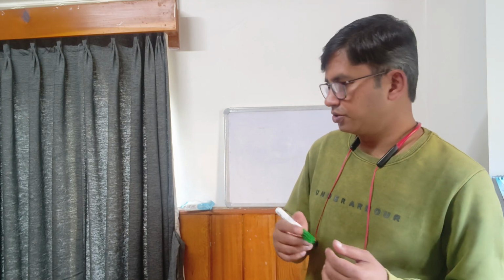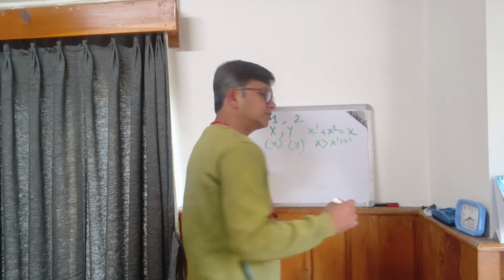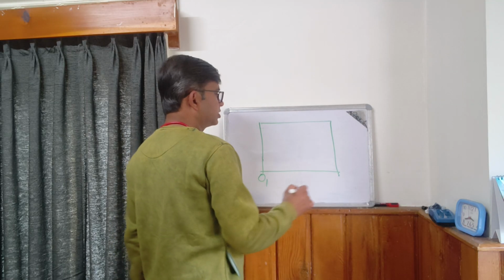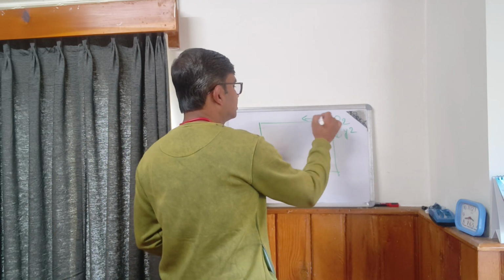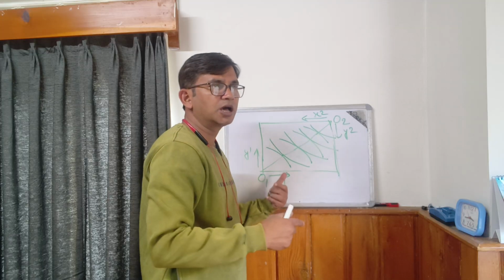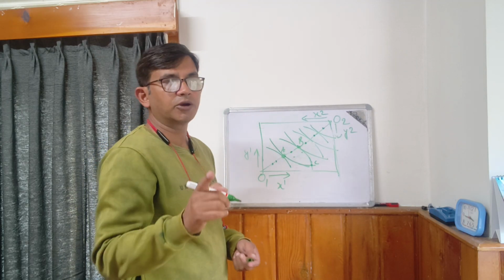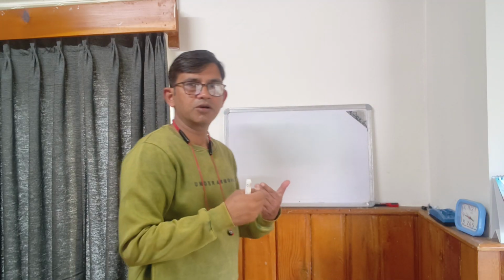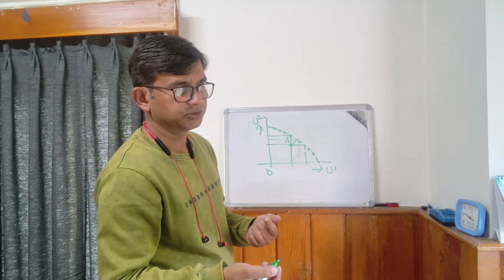Pareto Optimality in Consumption and Consumption Possibilities Curve.